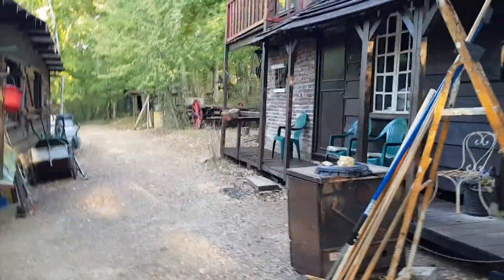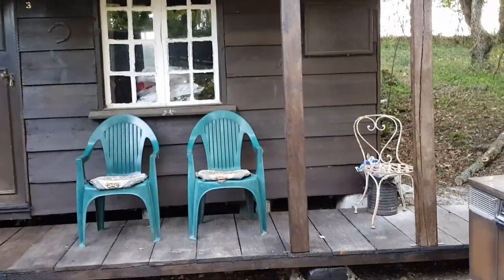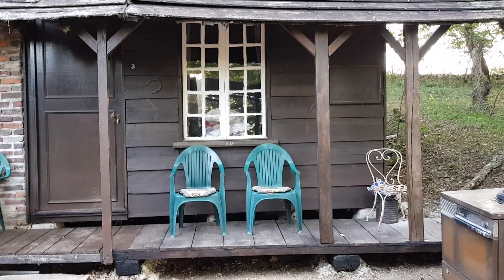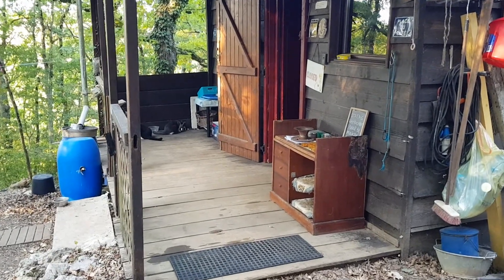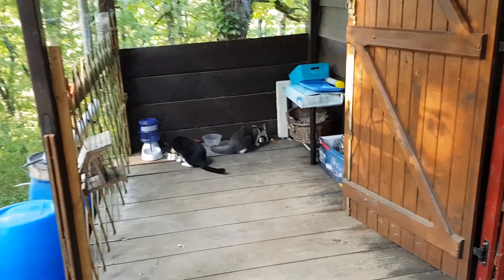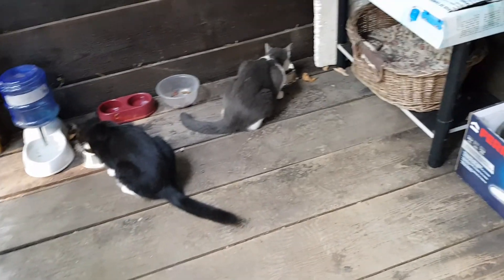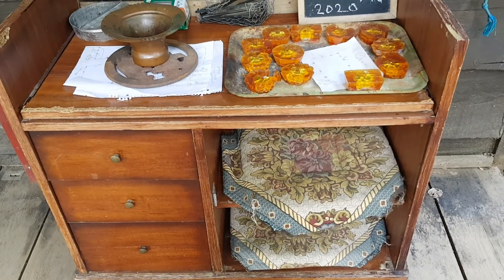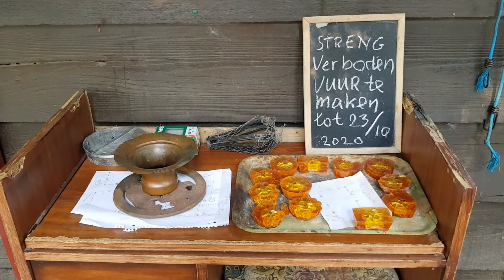2020 Sept. Ready!